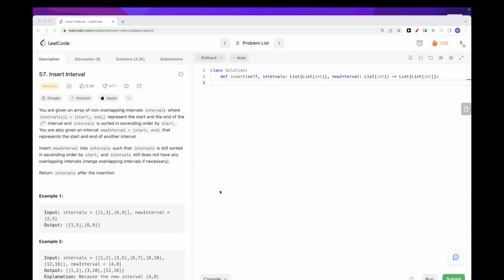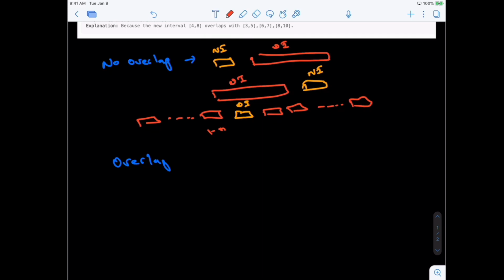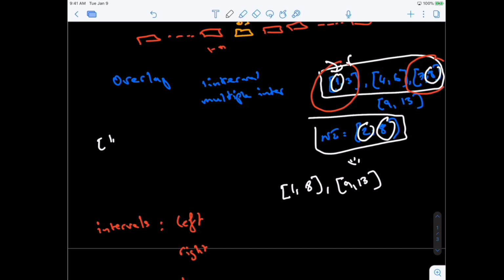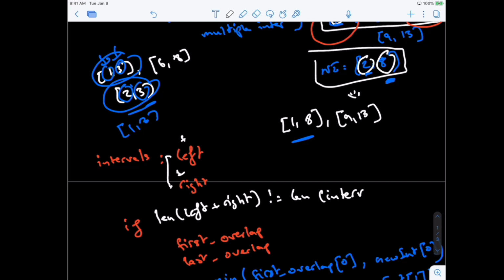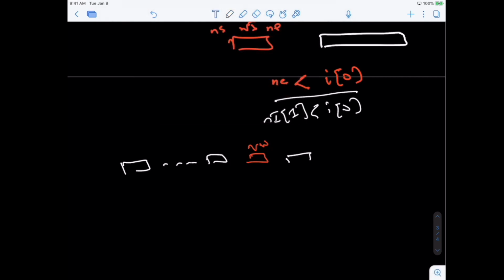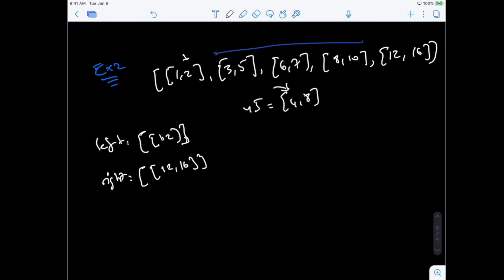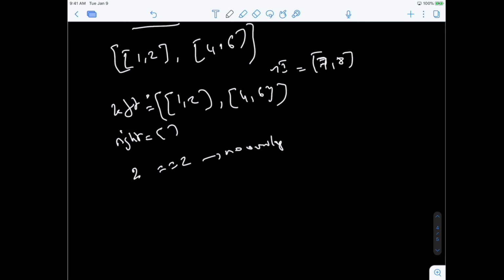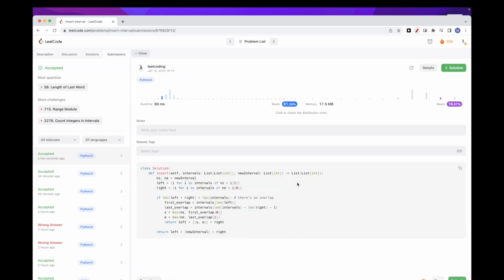Insert Interval - Leetcode 57 - Google Interview Question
Topics: Array
Difficulty: Medium

Timestamps:
0:00 - Problem description
02:13 - Solution Explanation
22:18 - Time Complexity
23:20 - Solution Code